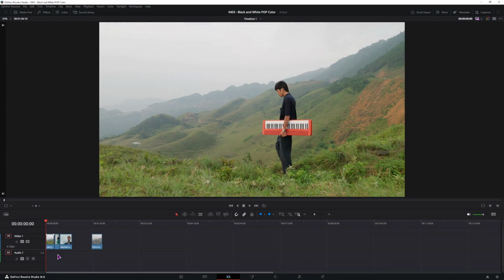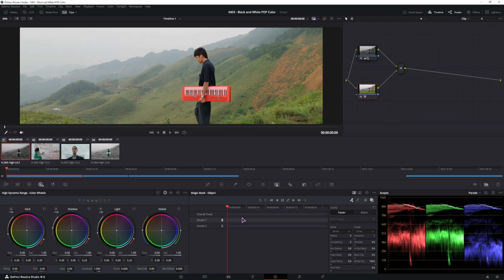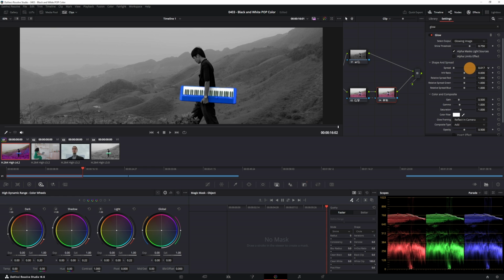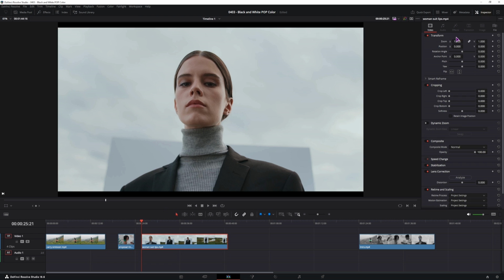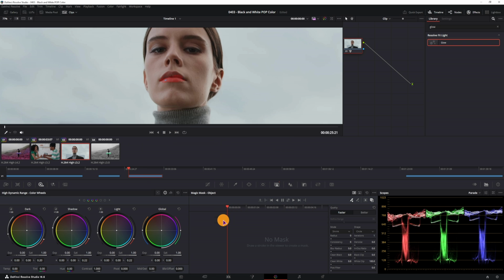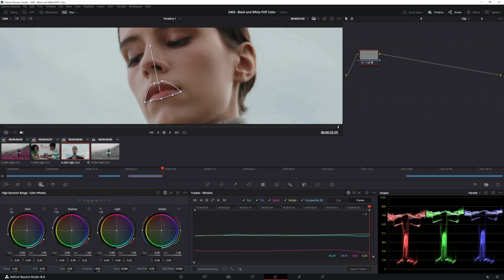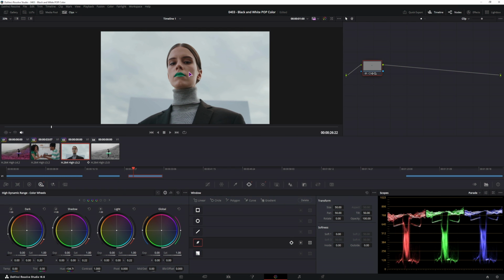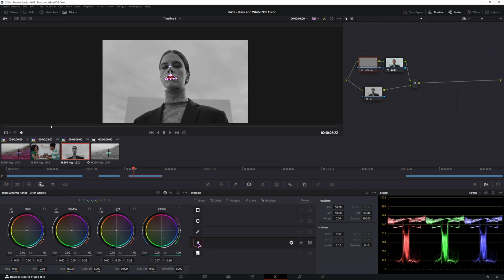Black and White POP Color | DaVinci Resolve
In DaVinci Resolve this is the easiest way to make a video Black & White and isolate a subject, object or a feature, track it over the whole clip and POP it out by changing its color!